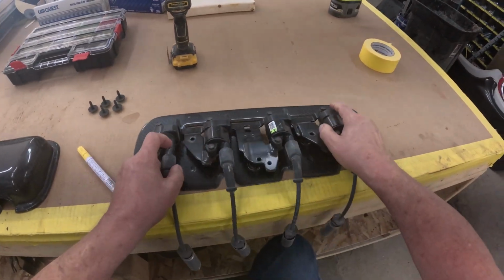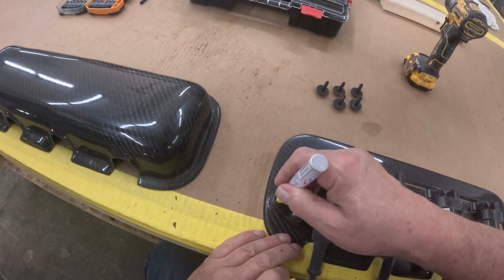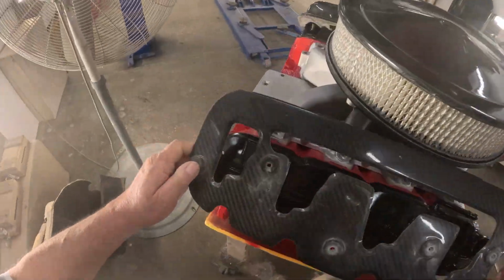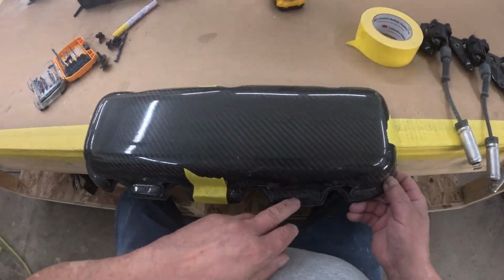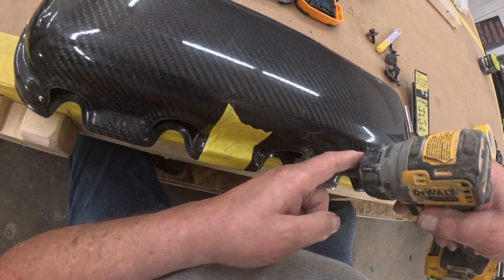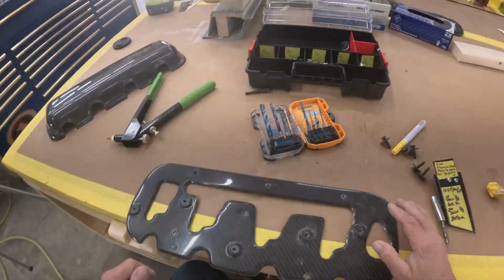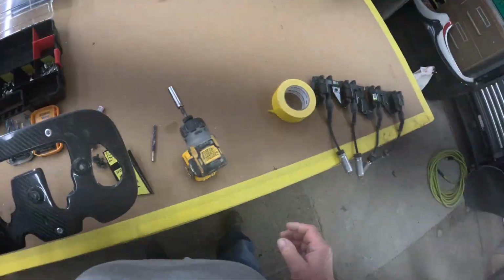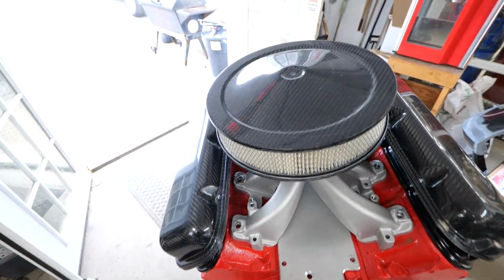LS Big Block Valve Covers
Here Steve is showing how we assemble our LS Big Block Valve Covers.